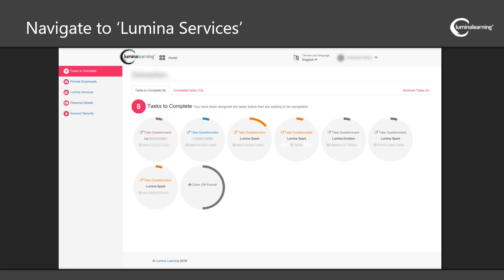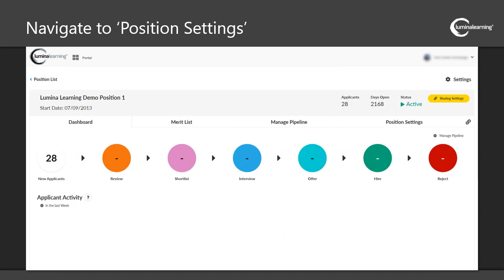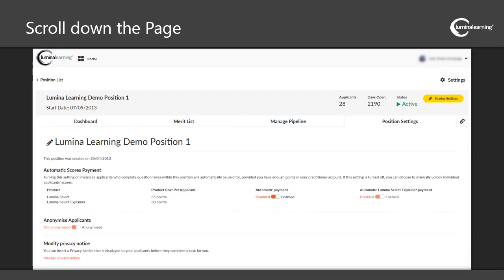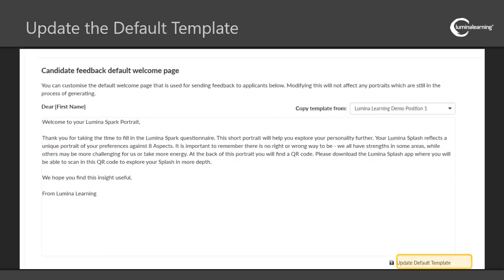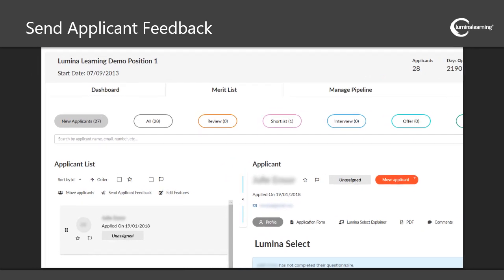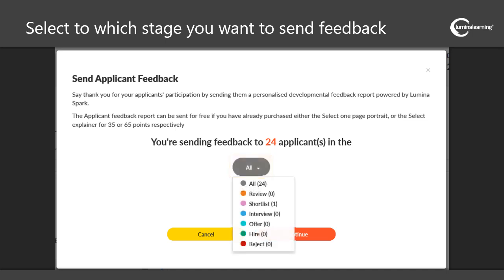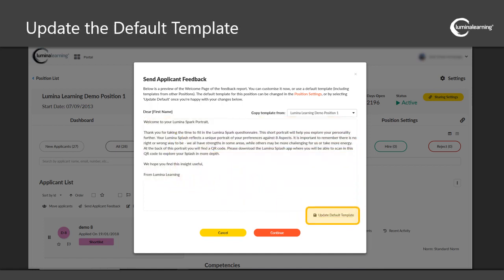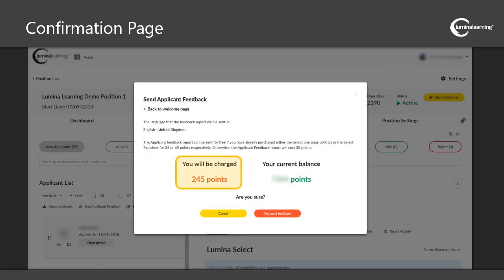Lumina Select Tutorial - Sending Candidate Feedback